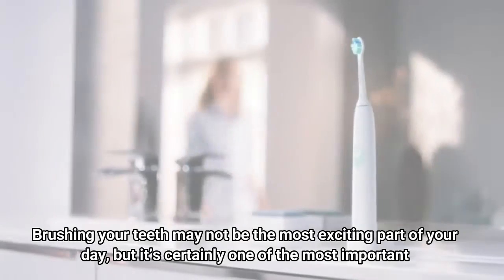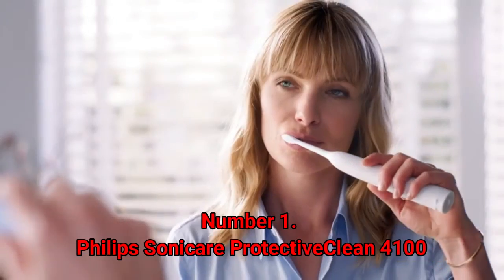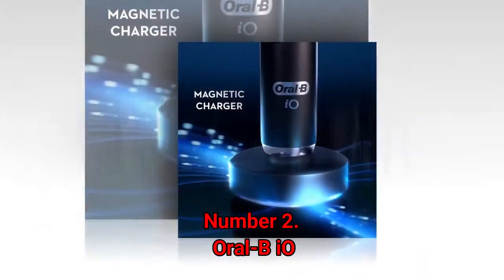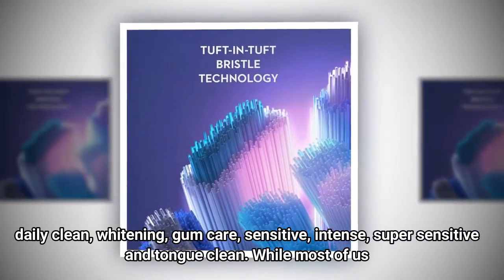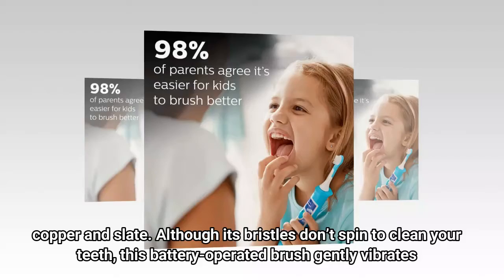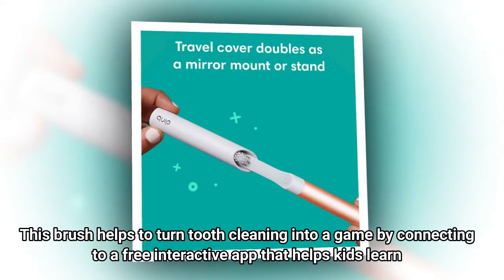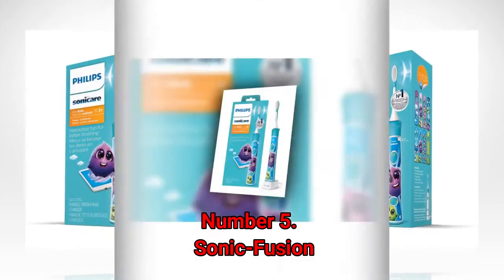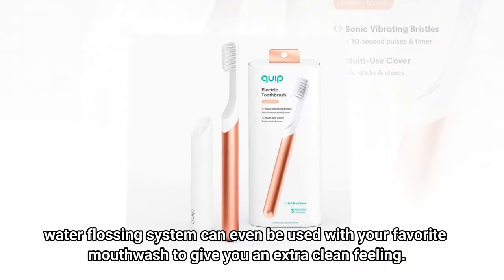✅Top 5 Best Electric Toothbrushes | Electric Toothbrush review | Your Best Deal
⭐1. Philips Sonicare ProtectiveClean 4100
⭐2. Oral-B iO
⭐3. Metal Electric Toothbrush
⭐4. Kids Electric Toothbursh
⭐5. Sonic-Fusion